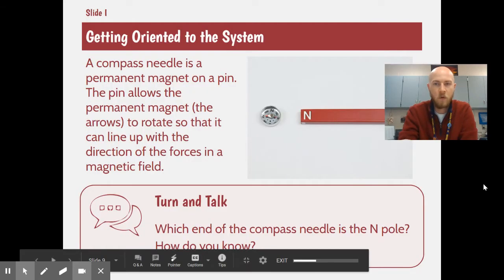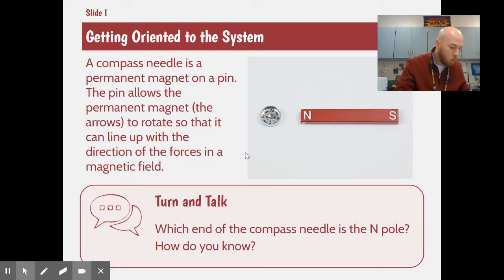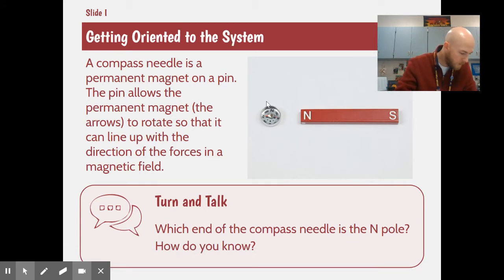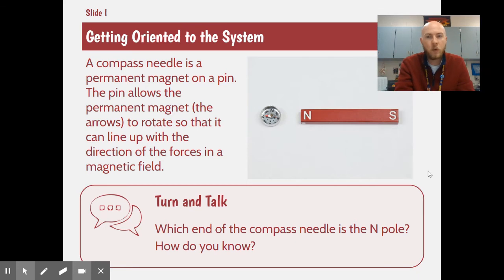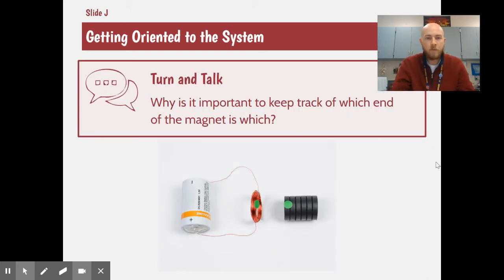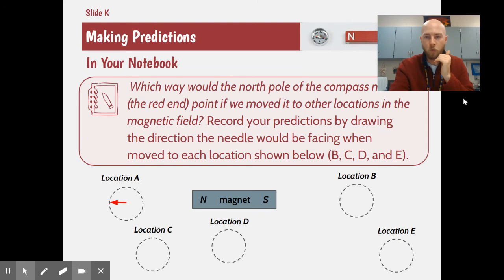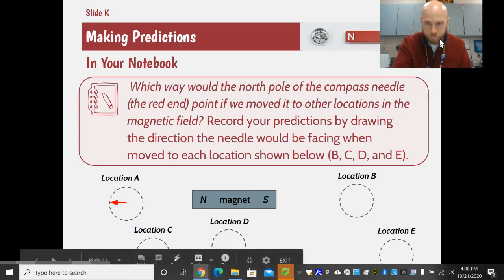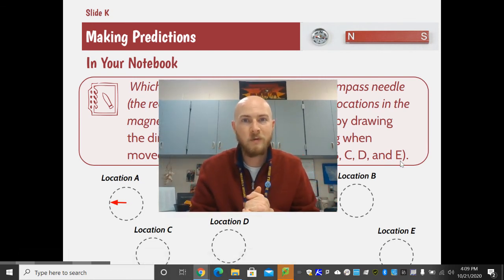Day 8 - Orientation & Predictions